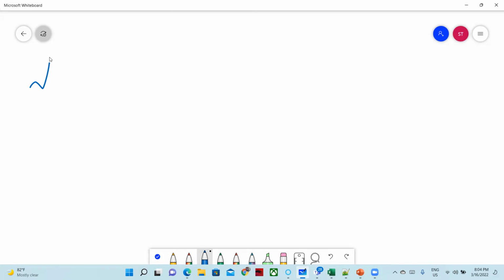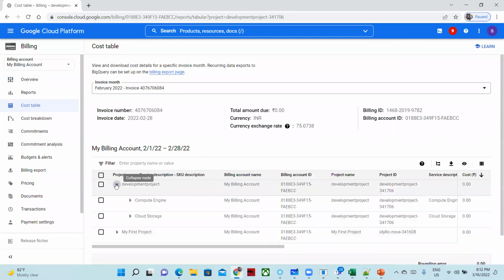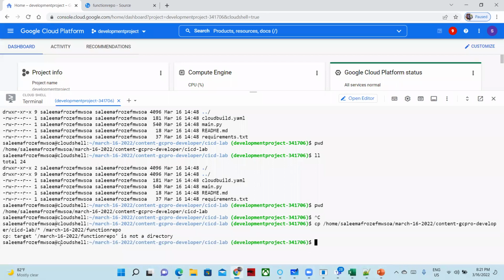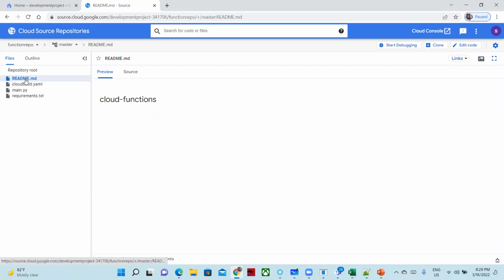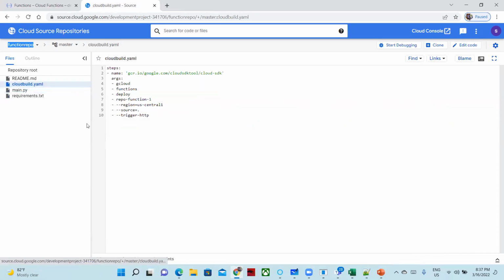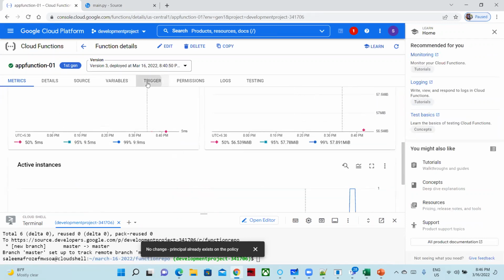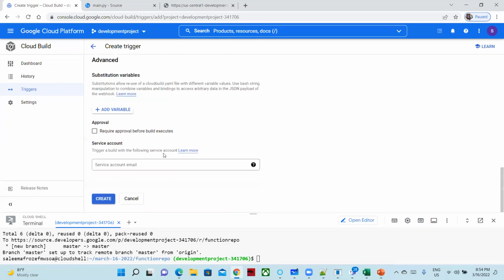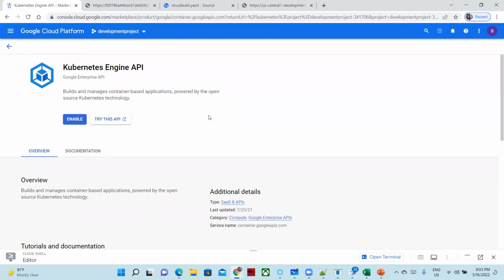GCP DevOps: Google Cloud Build.